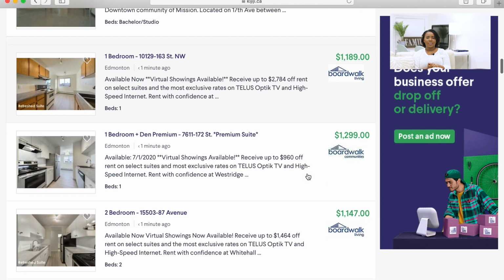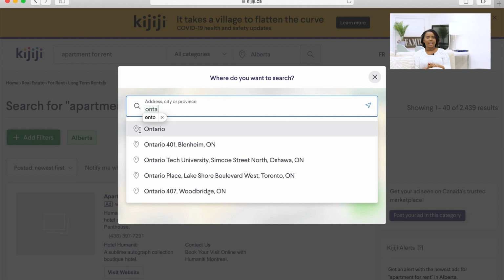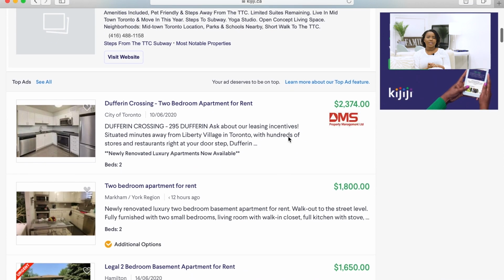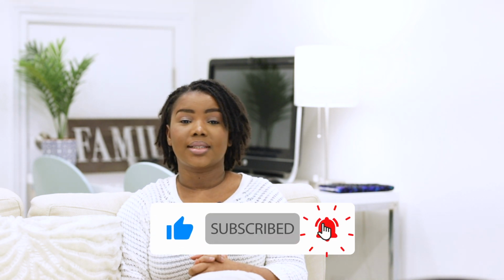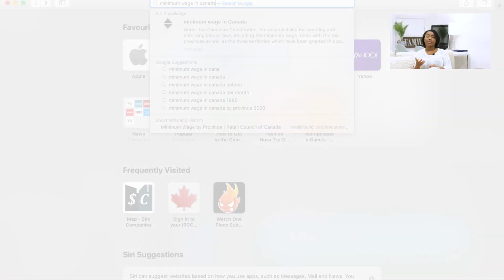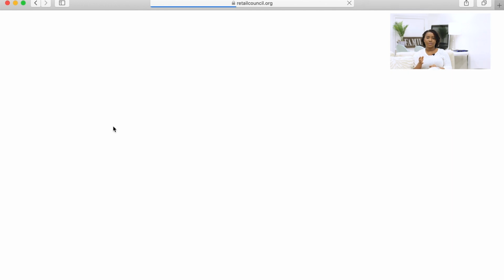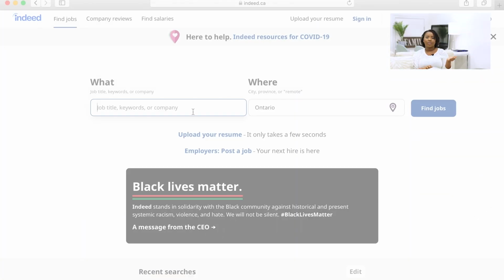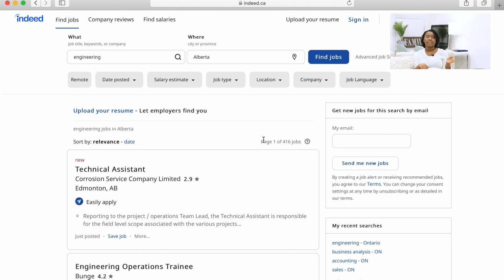HOW TO CHOOSE A SCHOOL IN CANADA | INTERNATIONAL STUDENT EDITION | STUDY IN CANADA | 2020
Hi there!
Every week, I post one to two videos regarding moving to Canada through the Student Route or Express Entry Program. If you are interested in relocating to Canada, please take a moment to watch my Immigration playlist. There is a lot to discover and each video is packed with a lot of information.

In this video, there is no Demo on specific schools because I will not be endorsing any school in this video. Please do the research based on the factors that apply to you and make an informed decision.

Resources:
Finding a school:

Make Google your best friend, please utilize it.